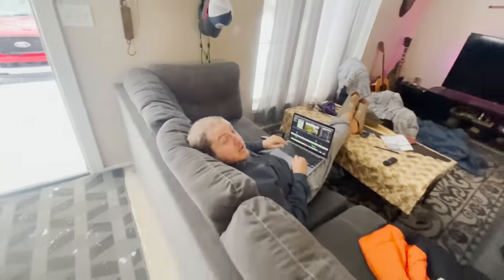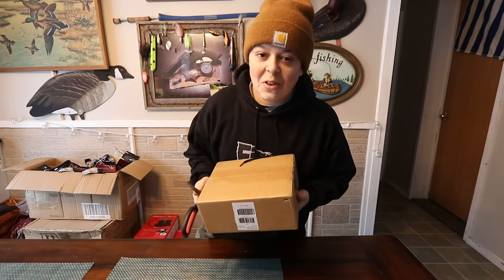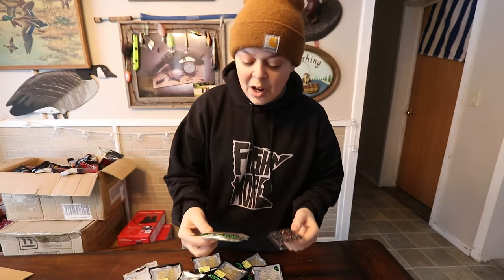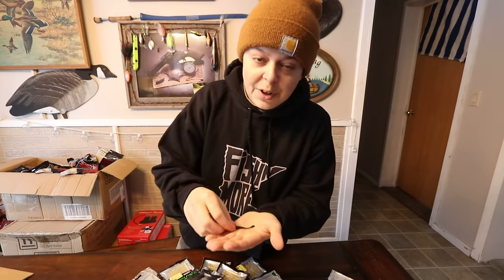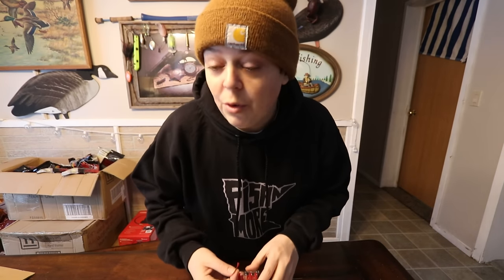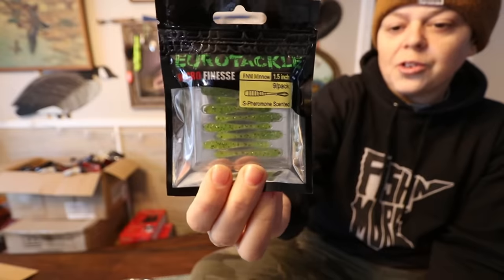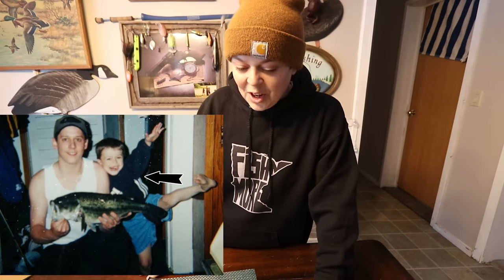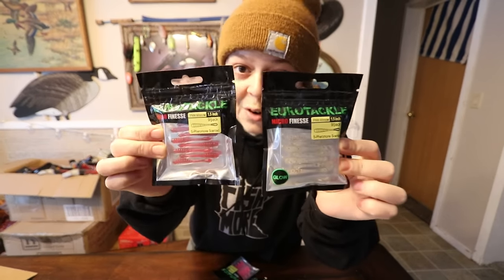My Biggest Announcement Yet...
This is a big day for FishNmore History. One more time I wanna thank each and everyone of yall so much for watching my vids over the years. This wouldn't be possible without you. We've been working very hard on this bait and i cant wait for yall to try it out!

Click this link and be one of the first people ever to try out the FNM Minnow

Thanks Again So Much For Watching!